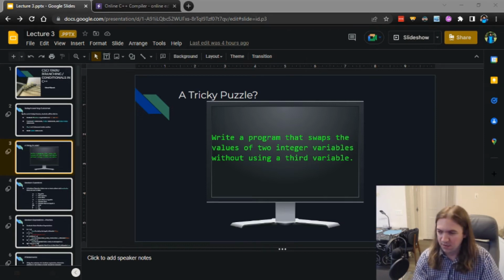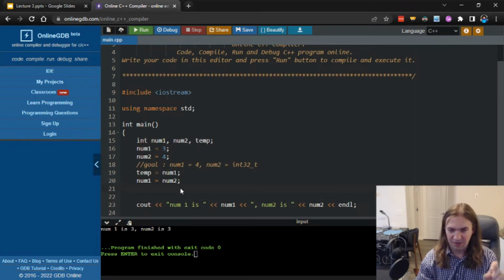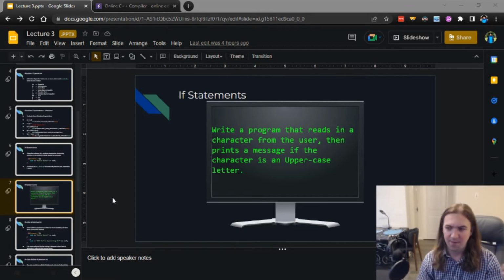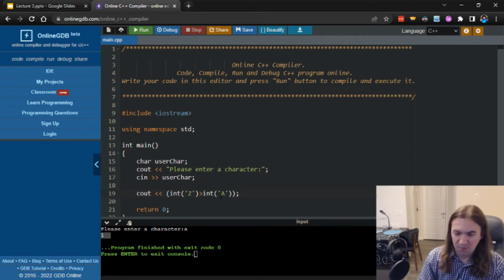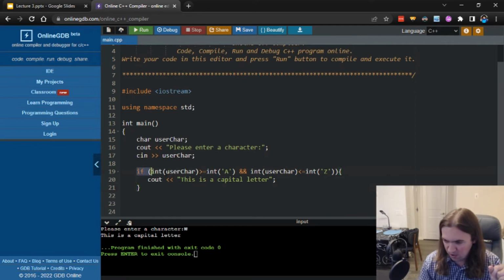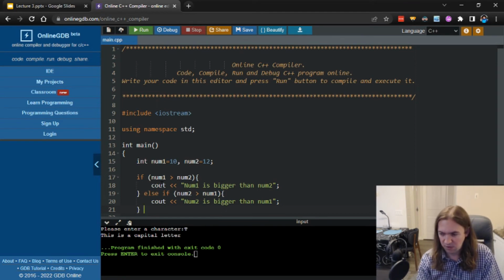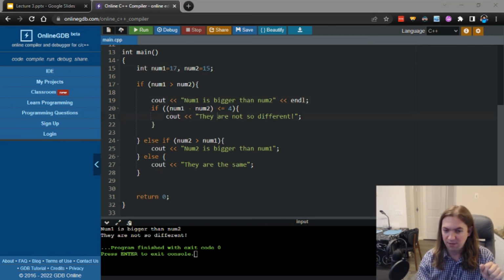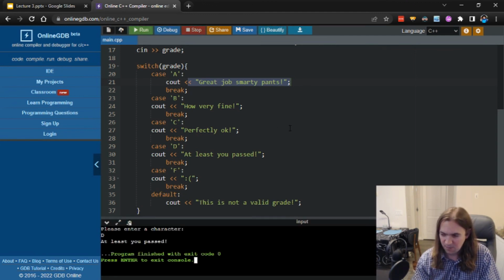CSCI 1060 Lecture 3 - Branching / Conditionals in C++